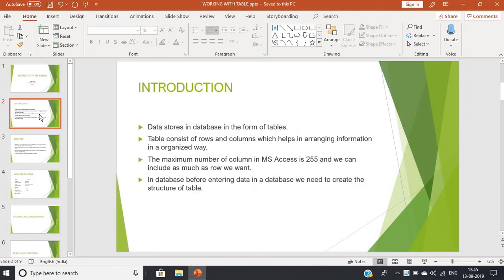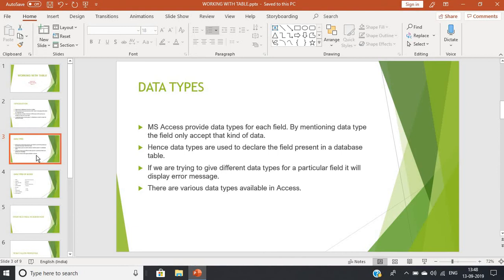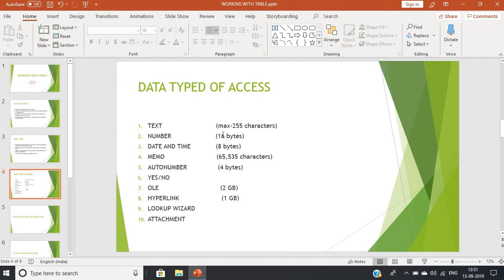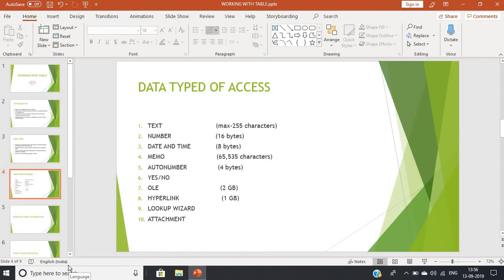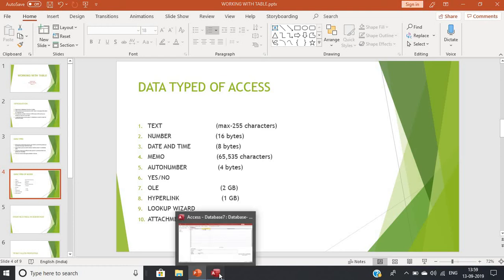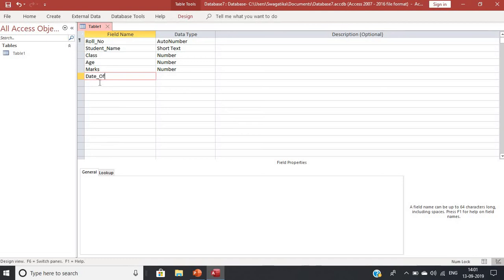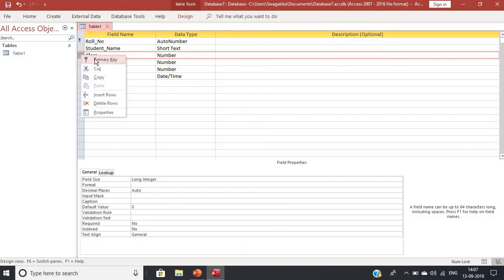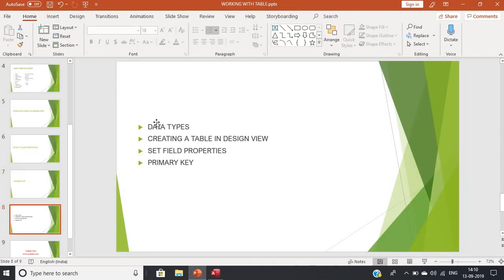Class 8 - Working With MS Access Table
MS access table, data types, create table in design view. Set field properties, primary key